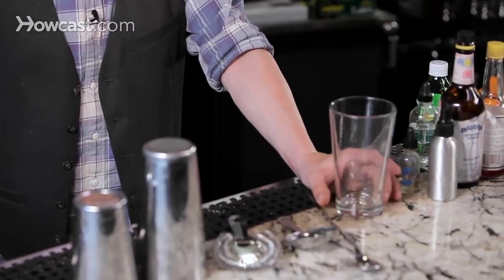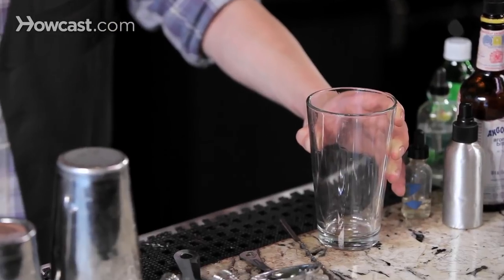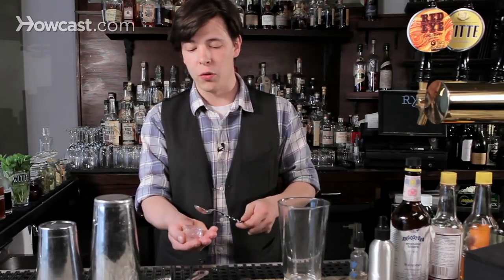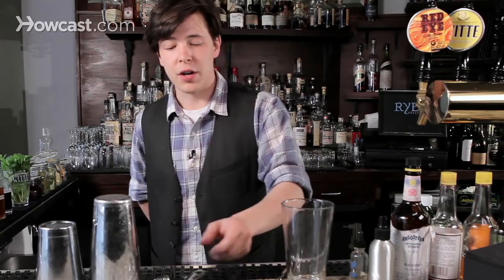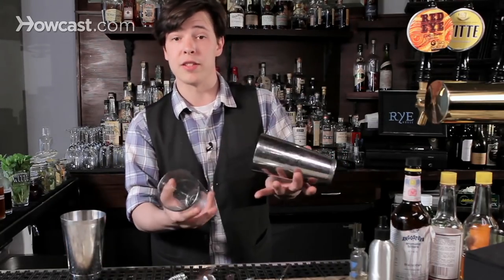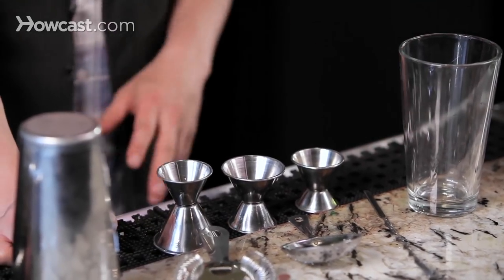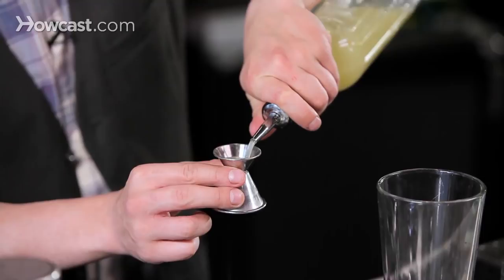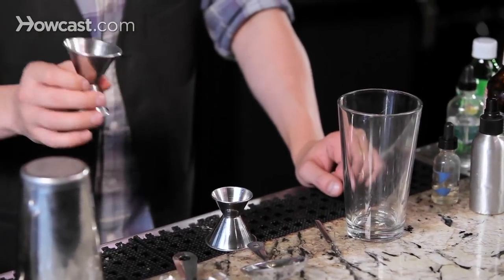5 Tools Needed to Make Cocktails | Whiskey Guide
5 Tools Needed to Make Cocktails | Whiskey Guide

If you're going to make cocktails you need to consider your tools.  Stirred drinks?  Take mixing glasses.  This isn't just a regular piped glass, this is tempered glass, because as you go to work making your drinks, if you shake them or stir them too hard, you're likely to break something.  A regular piped glass that's not even tempered is going to break more easily.  When you're putting ice in there, you're changing the temperature of this glass a lot, and the faster your thermal changes occur, the more likely weak glass is to break, so look for tempered glass.  It's readily available in a lot of homewares stores, but be sure to ask.

A mixing spoon is a wonderful thing.  It has a bowl for making measurements.  Whenever you see a bar spoon measurement, it's usually about this, about an eighth of an ounce when you flatten it out.  The twisted spoon helps move the ice around in the glass, and the flat end can be used to pick ice depending on how you need it.  It also can be used to crack ice if you want to move your drinks along quickly, and slide it back out.

When you finish your drinks, they finish cooking in the glass or finish being shaken in the tin, you have your strainers.  This is a julep strainer.  It's circular and it's perforated.  It fits nicely inside the mixing glass, and it will hold ice back so you can let your spirit flow comfortably without getting any cracked or whole ice cubes into the drink.

This is a Hawthorne strainer.  You can tell by the spring around the outside.  It fits on top of the mixing tin nicely.  Push it closed so you make sure you don't have any of your ice chips falling out around the side, and you do your pouring like that.

This is an English-style shaker, which is to say it's metal on both sides.  It's different from a Boston-style shaker, which would be a pint glass, well a slightly smaller pint glass, plus this.

These tools right here are the essentials and the basics in making a good cocktail, whether it's stirred or shaken.

An incredibly important tools, especially if you're following your recipes, are going to be your jiggers.  We see 2 ounces, 1 ounce, three-quarters, one and a half, half and a whole.  Whenever you see these in recipes they are generally meant to be followed.  If you've worked long enough with pour spouts or just have a good sense for how much is coming out of the bottle, you don't really need them, but I strongly suggest jiggers, both for the amateur and for the hurried professional on the go.

Your jiggers are going to help you get a consistent drink every time so you'll consistently have half an ounce, 1 ounce, every time you pour.  There are different schools of thought as to how far you fill the jigger.  You can get a flat pour like this, and that's a meniscus, where you see the actual meniscus forming over the top of the jigger.  Different recipes may call for different amounts, so you always want to be sure if it's a shy half, a full half, what have you, but the jigger gives you a tool by which you can measure how much is going into your drink and consistently make your drinks every time.

These are some of the tools you can use to make a good, consistent cocktail.